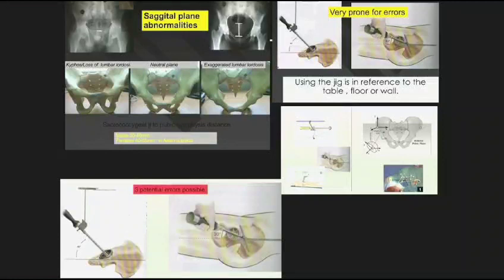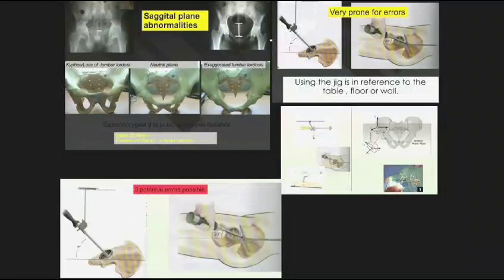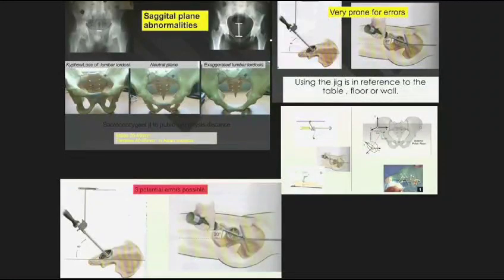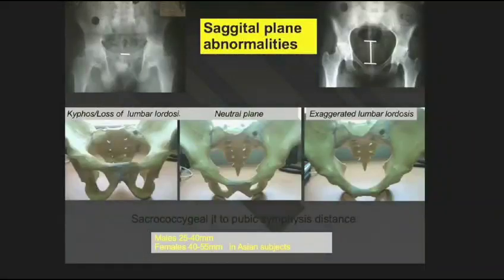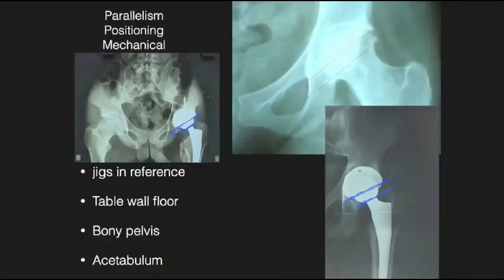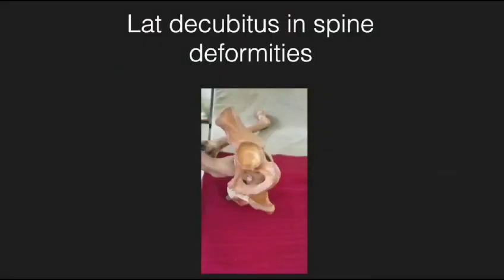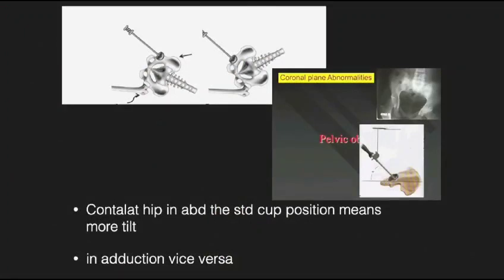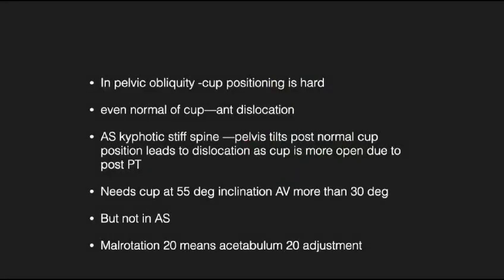spino pelvic alignment in TOTAL HIP REPLACEMENT OPERATION